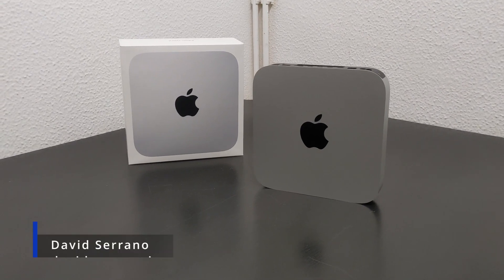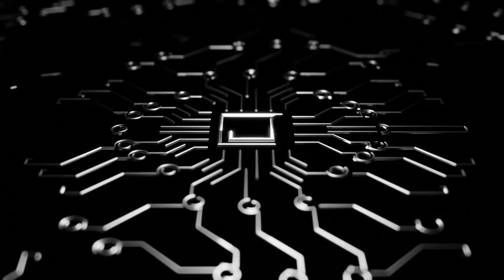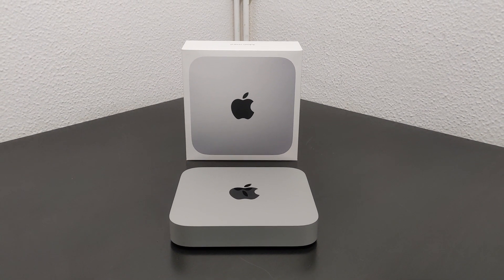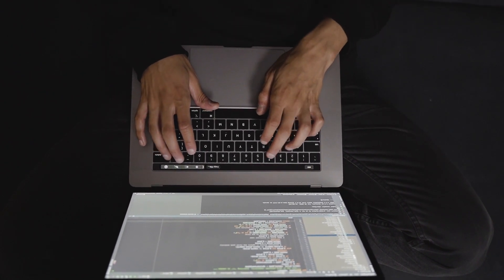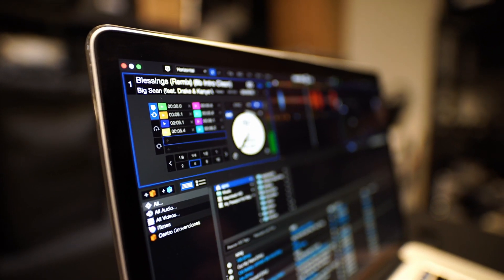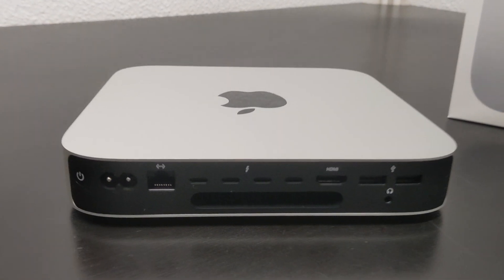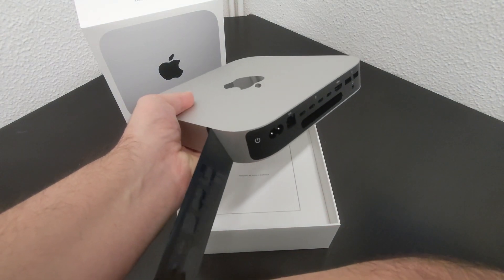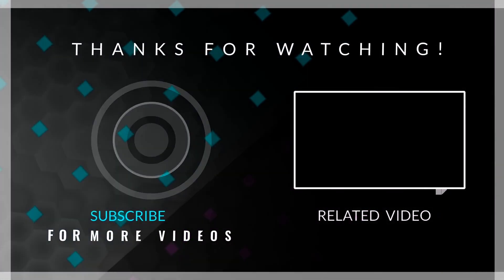M2 Mac mini Pro review after 2 weeks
This is my opinion as a software developer about the new M2 Mac Mini Pro. I explain what has worked for me and what hasn't with this new Mac mini of 2023.

I am in no way associated with the brands mentioned in this video. Its commercial names, as well as its products and brand images belong to them.